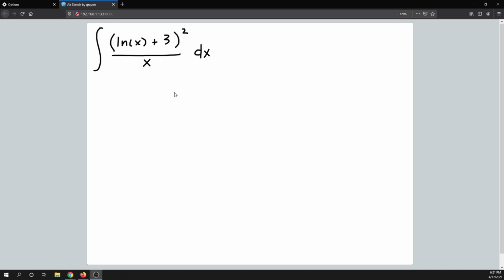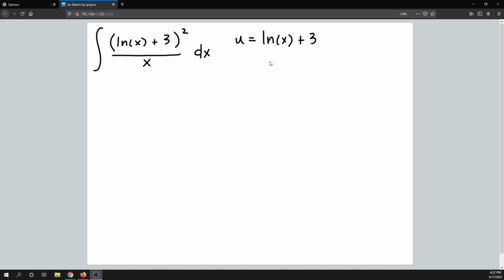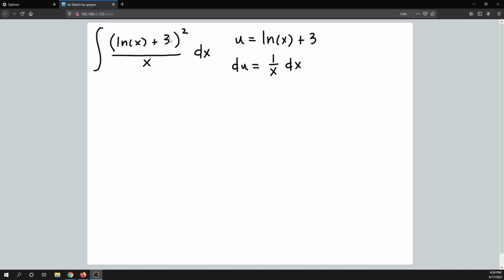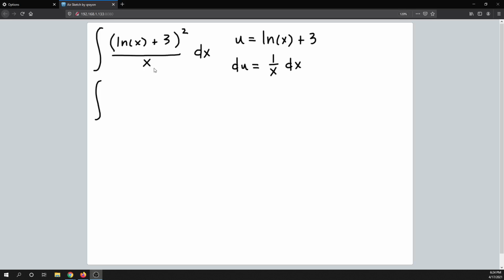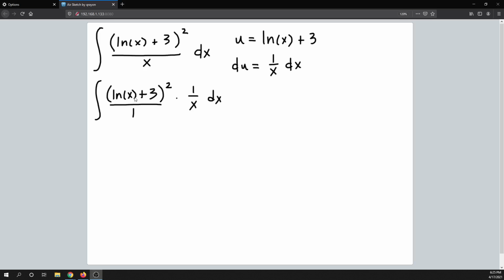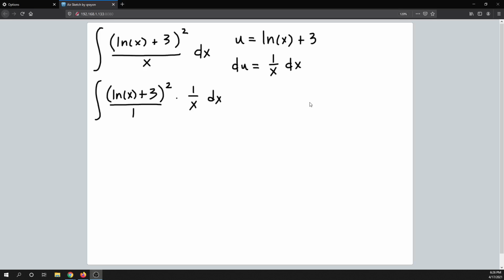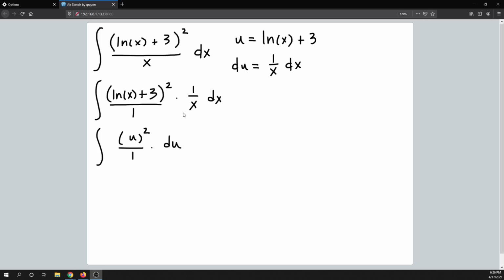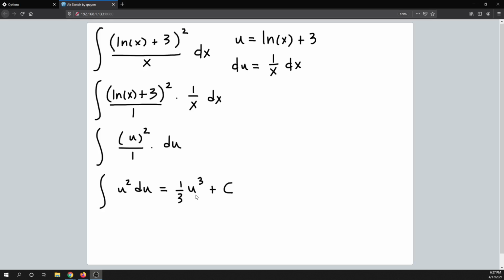Integration by Substitution, Example 1